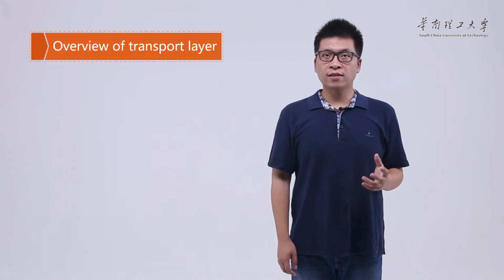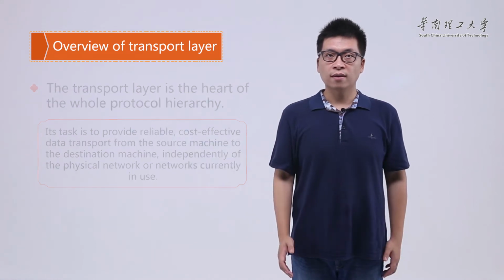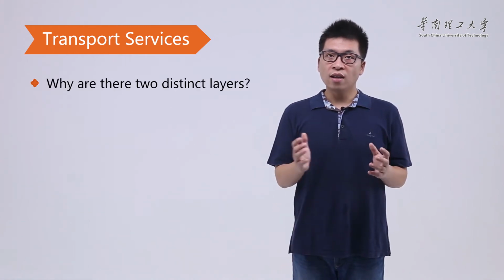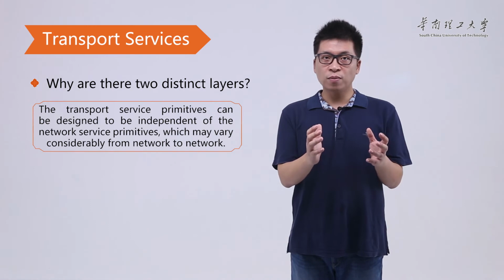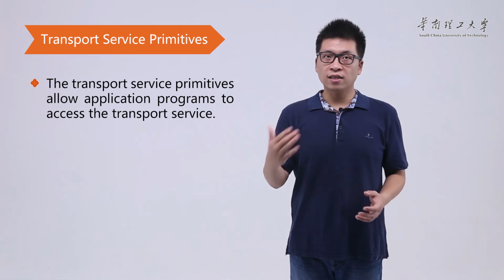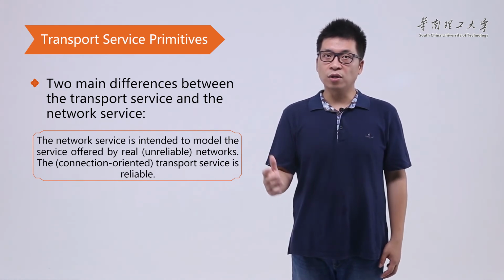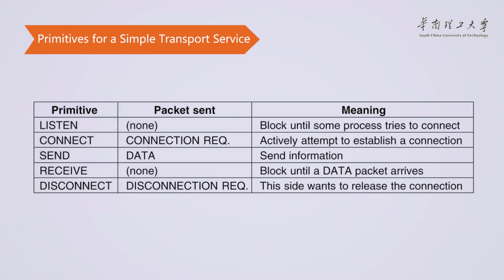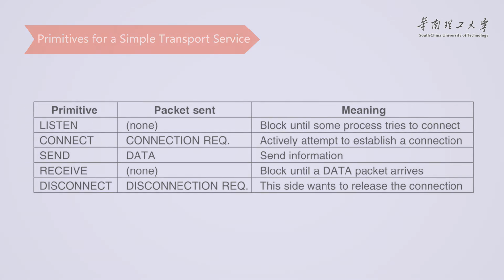6.1 Intro to Transport Layer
6.1 Intro to Transport Layer